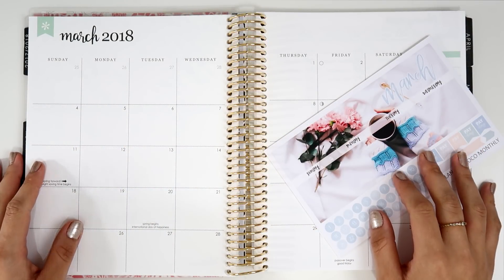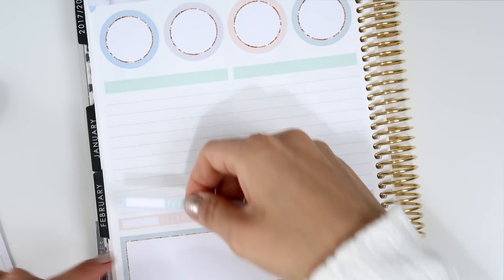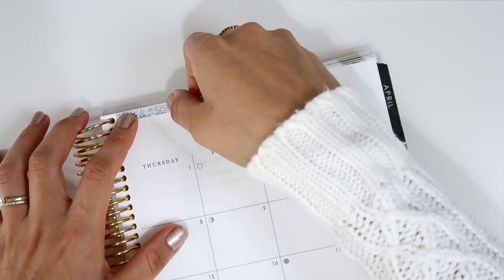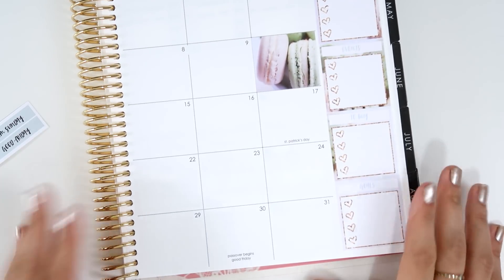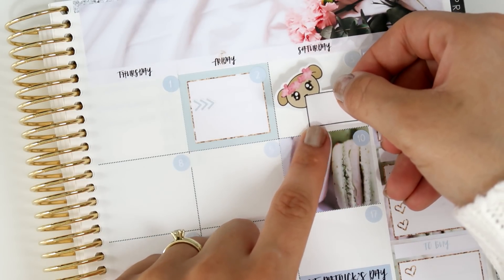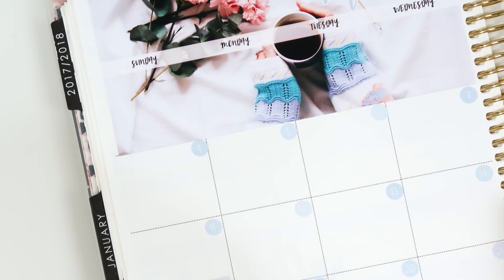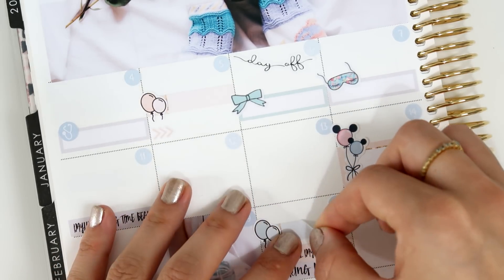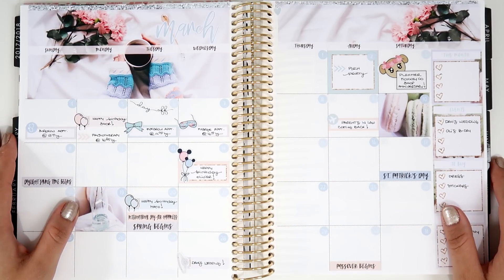PWM || March Monthly & Notes Page ft. Planner Choco // Plan with Juli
One day I closed my eyes for a second, and suddenly it's March!
Time to share my March notes page and monthly spread.

Juli ♥

📝 STICKERS / SHOPS MENTIONED:

♡ March Notes Page
♡ March Monthly kit

♡ Sea Foam Green and Light Gold Foil Bow Washi Tape

♡ Flower Crown Box - Monkey

♡ Me Time Stickers

♡ Engagement Rings

♥ Pen:
- Uni-ball Signo DX 0.38

→ On Hold by Silent Partner